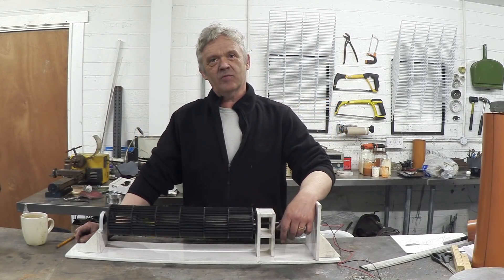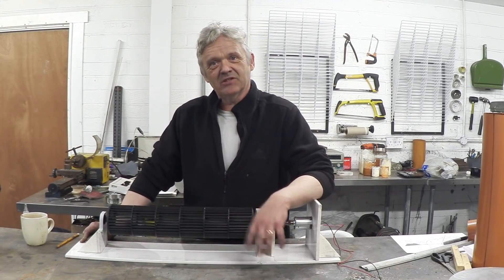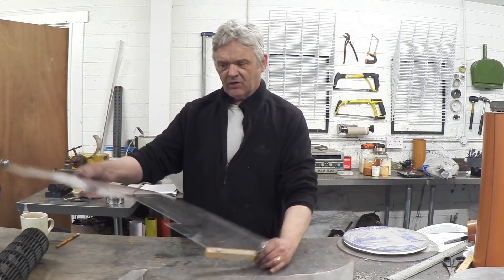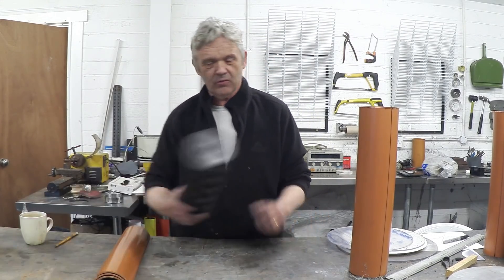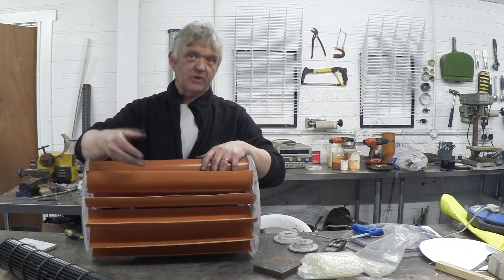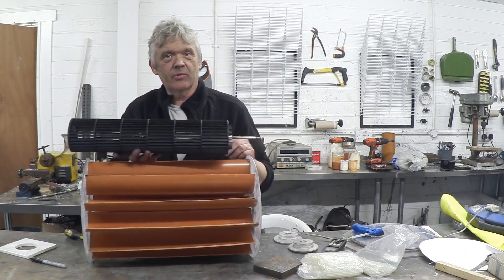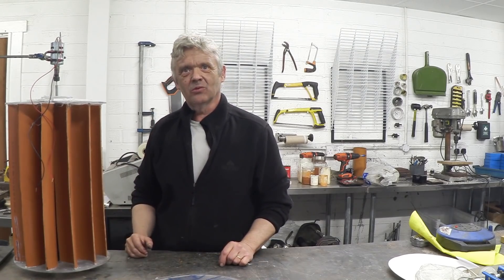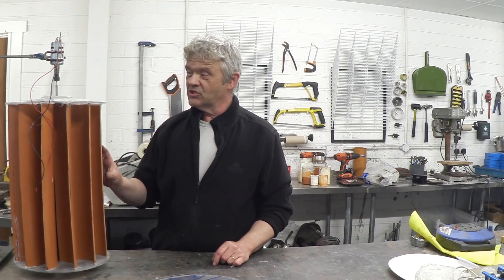Vortex Shroud For Vertical Wind Generator